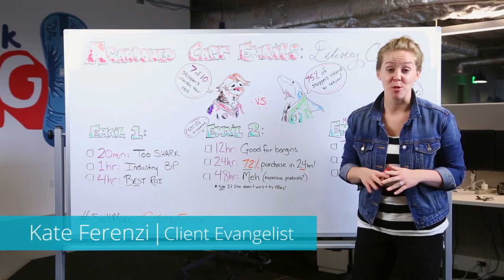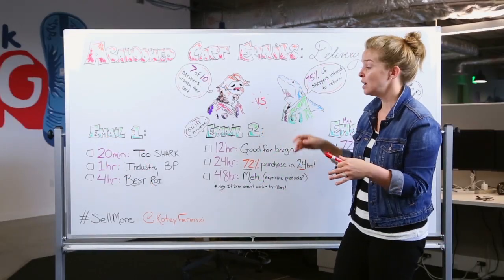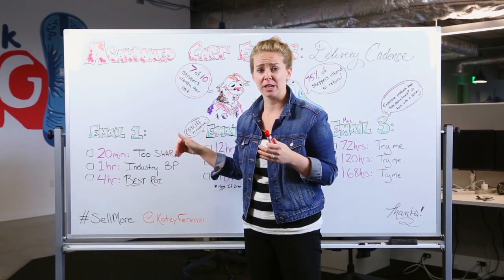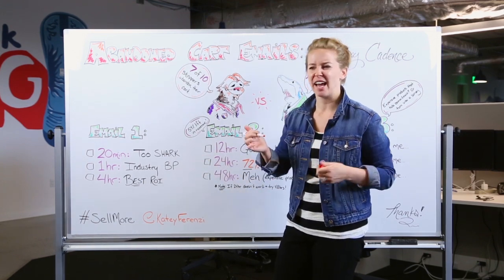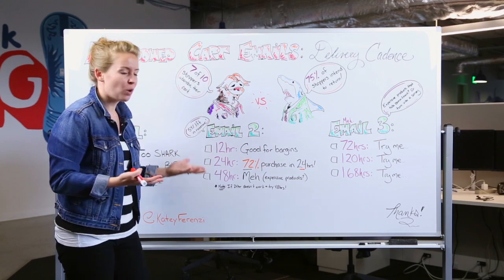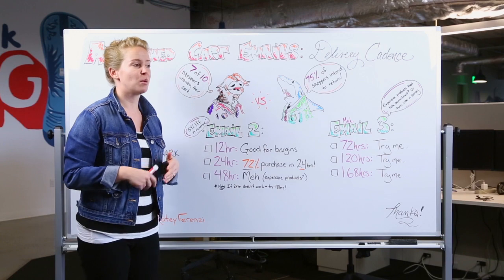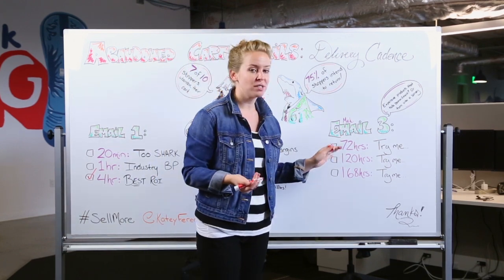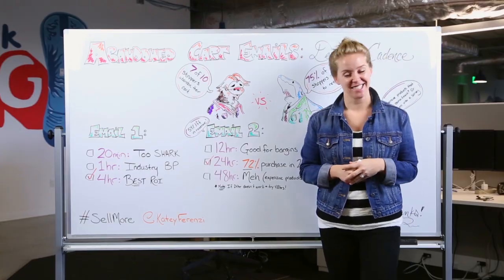How to deliver abandoned cart emails that won’t turn off your customers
Watch and learn how to tailor your abandoned cart email sends to your audience for maximum conversion!

Check out the full blog post to learn even more!
Have questions? Tweet @Bigcommerce, we’re here to help!